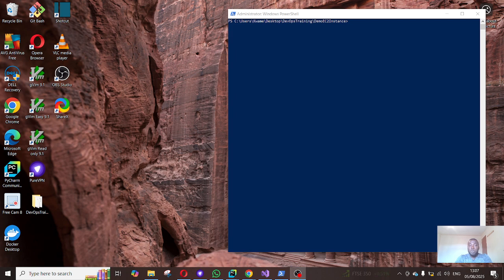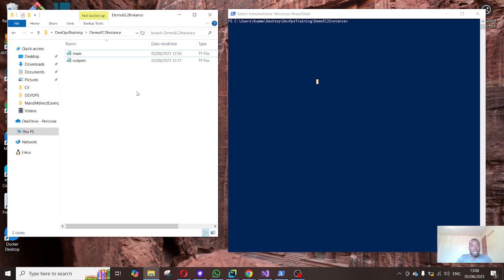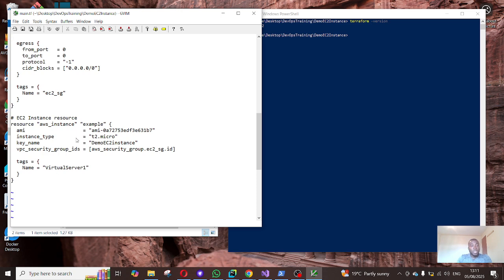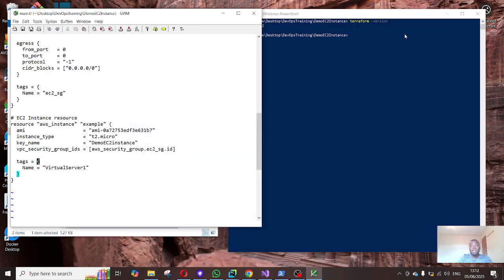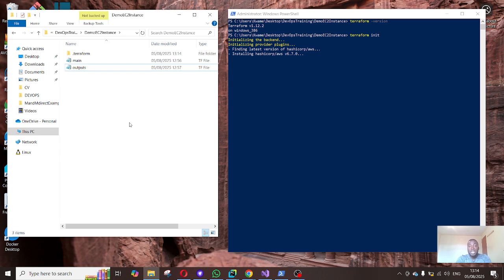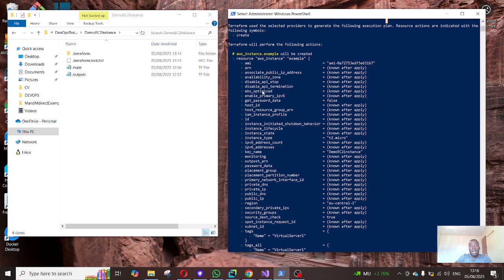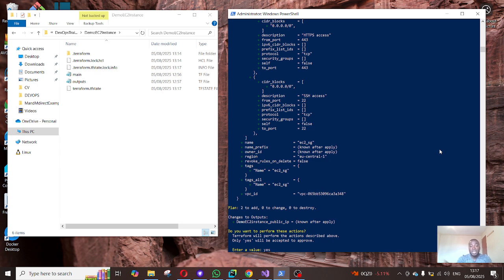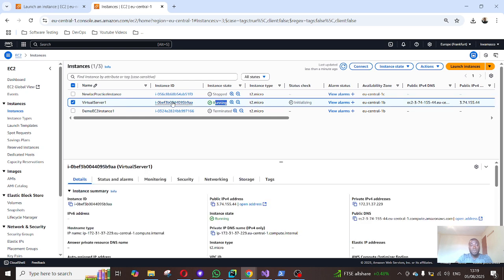Terraform AWS Tutorial | Create an EC2 Instance (Beginner Friendly)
In this short, beginner-friendly tutorial, we use Terraform to write and run code that launches an AWS EC2 instance in minutes.
We’ll go step-by-step through creating the configuration, running the plan, and applying it to provision the instance — no manual AWS console clicks needed.

What you’ll learn in this video:
✅ Writing a Terraform configuration for EC2
✅ Running terraform plan and terraform apply
✅ Verifying the new instance on AWS

Perfect for anyone looking to get started with Infrastructure as Code and AWS automation.